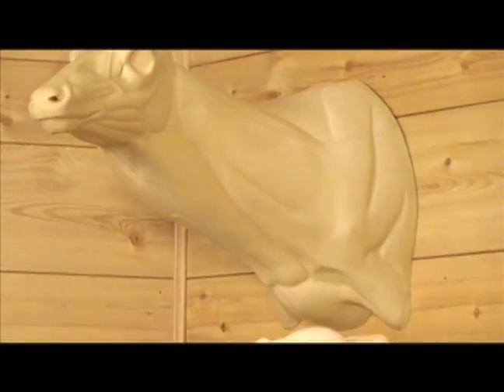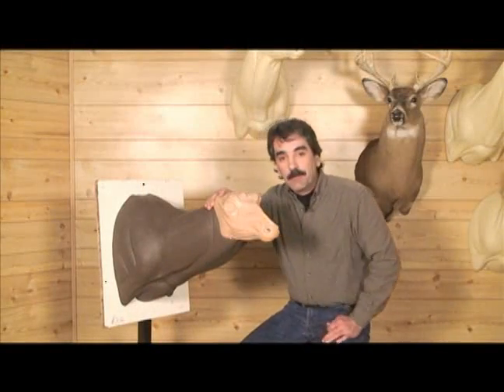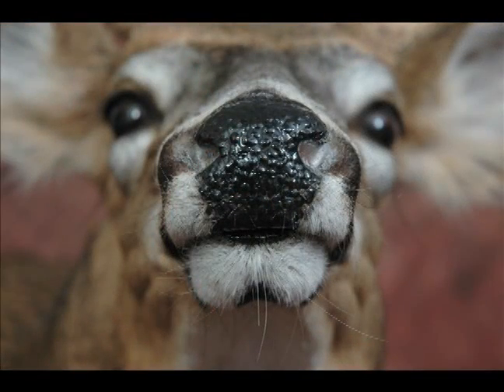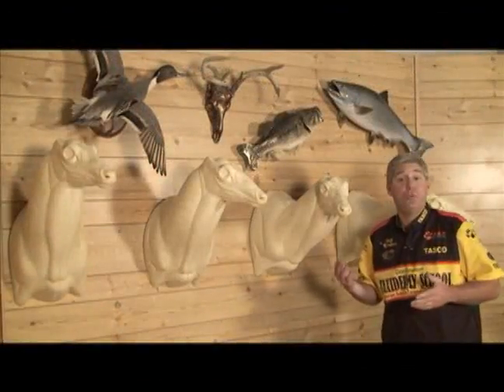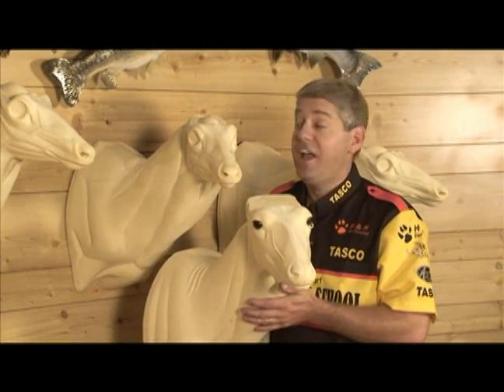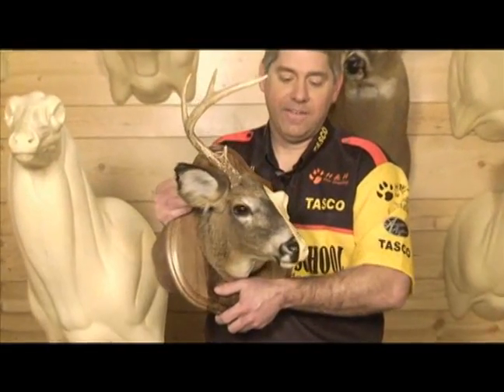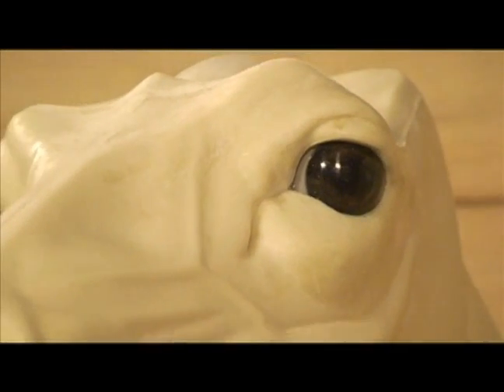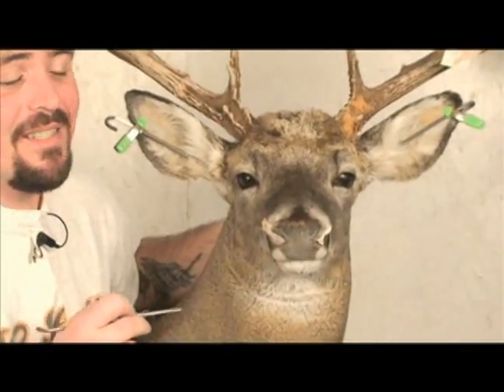New CAD Mannikins For Deer Taxidermy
The latest in CAD Mannikins For Mounting Whitetail Deer From TASCO - Taxidermy Arts Supply